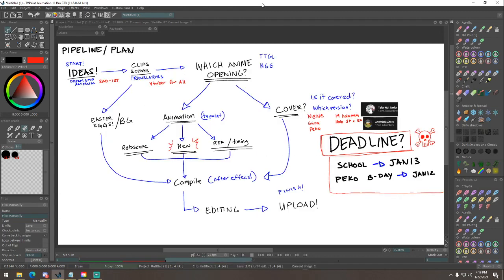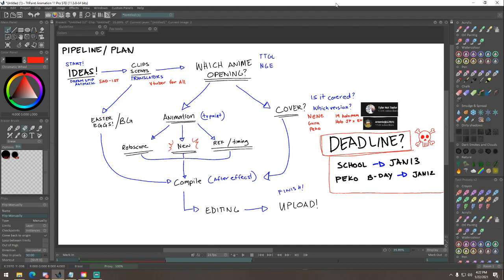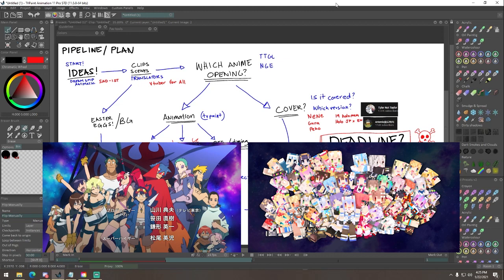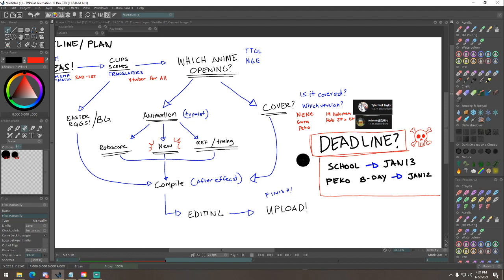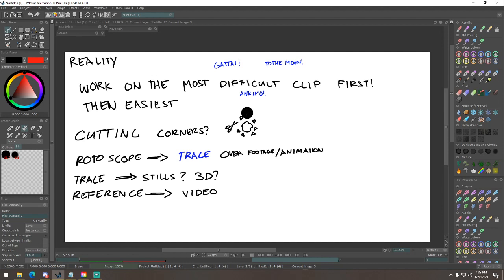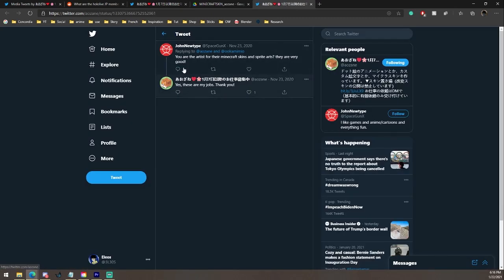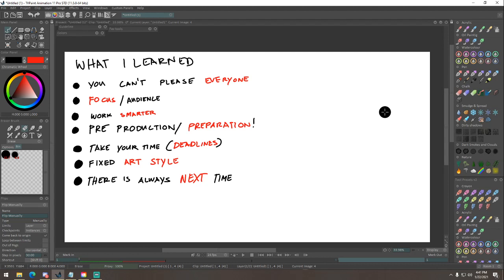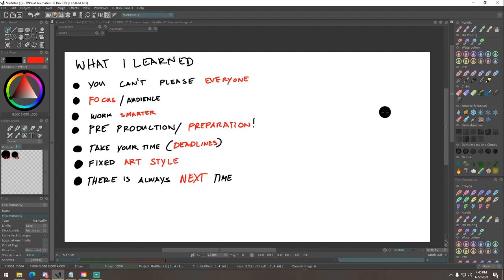Behind The Scenes: Making of Peko Gurren Laggan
Info:
I hope this makes things clear, about the project in hand, basically if you had a problem why your favorite waifu/holomember isn't there you can refer to this video, and if the answer is still not that clear, then all I can say is make it yourself :)